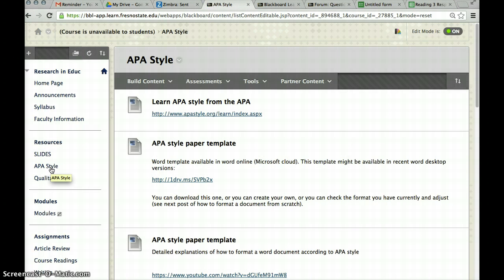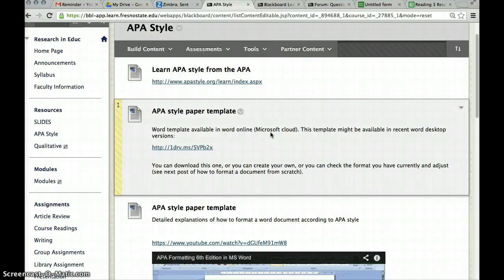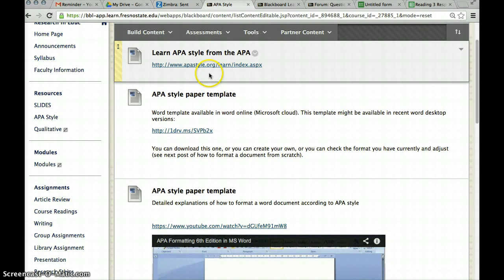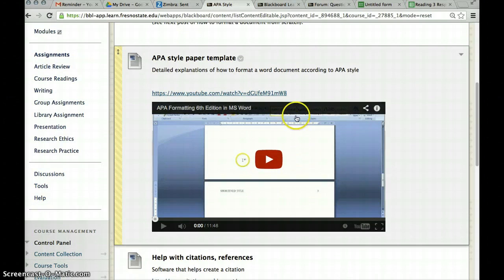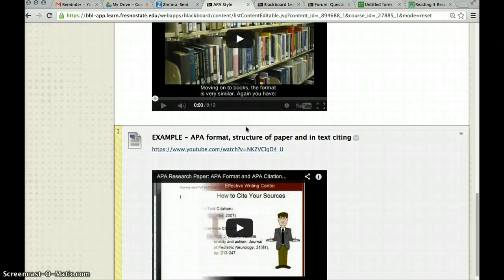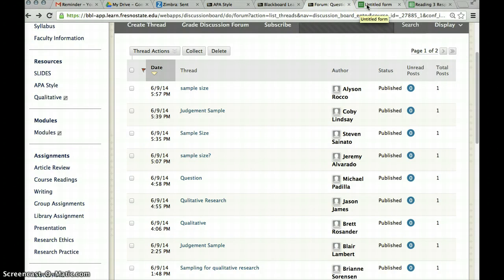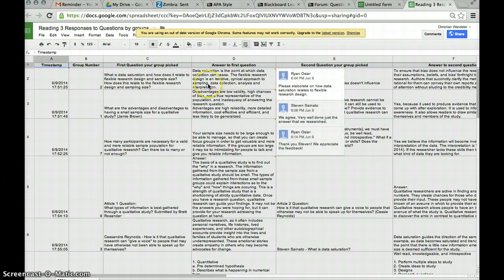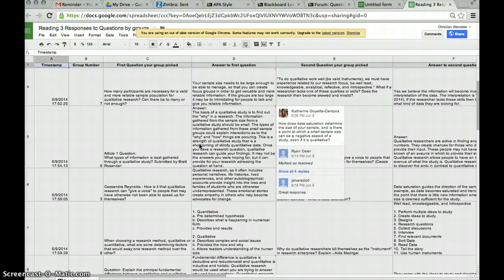EscholarSpring2014_ChristianWandeler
ReportOut-EscholarSpring2014